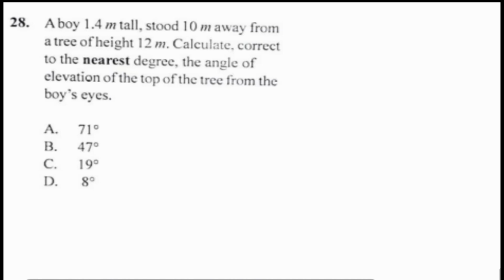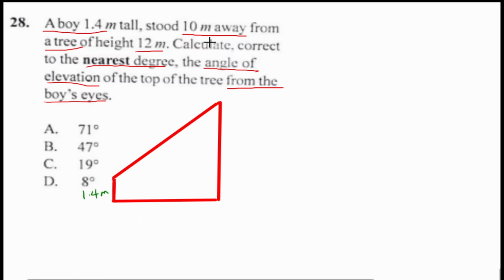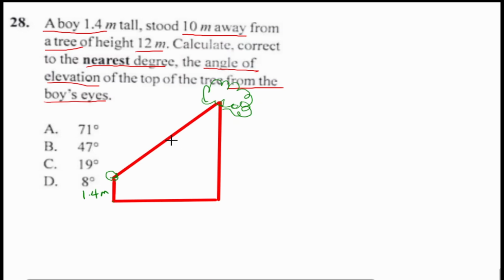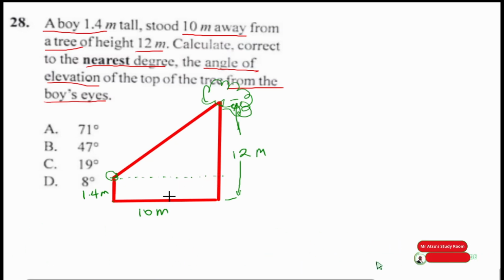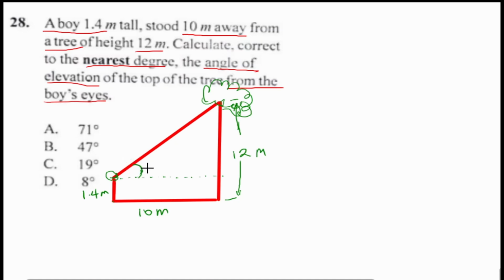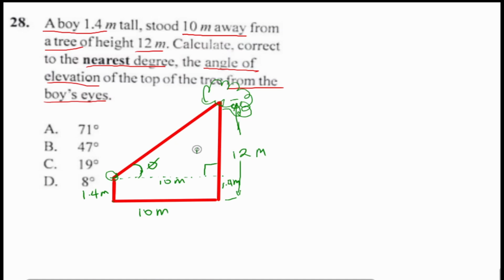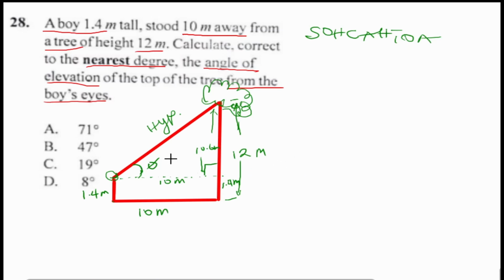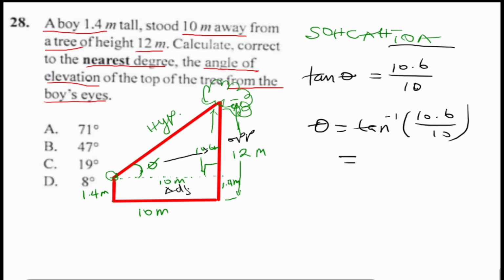WASSCE 2022 Q28